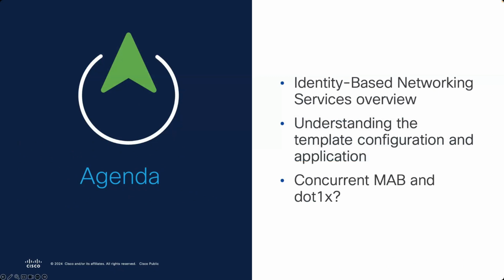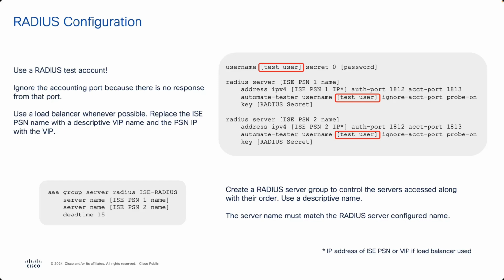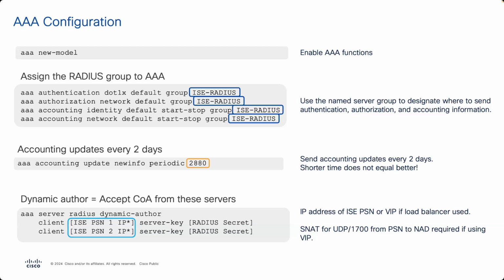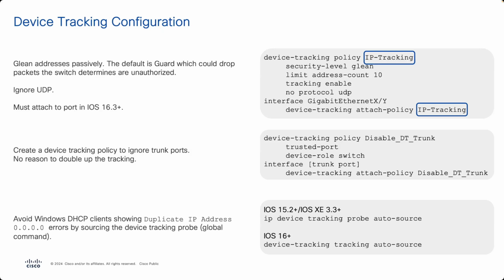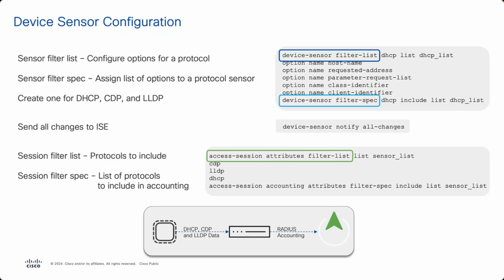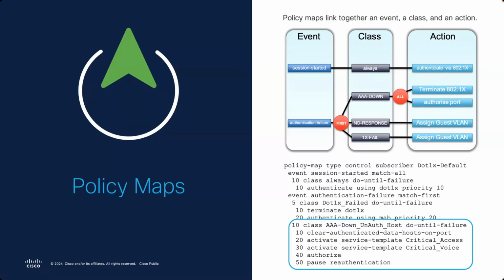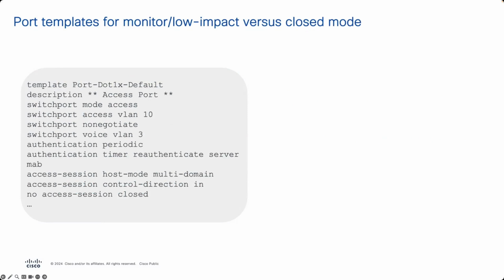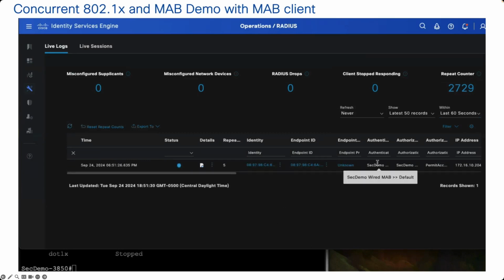IBNS 2 0 Switch Templates for ISE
Brad Johnson, Cisco Security Consulting Engineer, shares his tips for configuring switches with ISE from his years of experience.
🕒 Topics:
00:00 Intro & Agenda
02:45 IBNS (Identity Based Networking Services) Overview
03:40 IBNS 2.0 Features
05:48 Template Configurations
07:28 RADIUS Configuration
11:38 AAA Configuration
15:26 Demo: RADIUS Configuration and Test
17:02 Device Tracking Overview & Configuration
22:18 Device Sensors Overview & Configuration
26:37 Demo: Endpoint Before and After Device Tracking & Sensor
28:58 Service Templates and Class Maps
31:10 Policy Maps
33:03 Demo: Service Templates, Class Maps, Policy Maps
33:47 Converting to IBNS 2.0
34:35 Demo: Display and Convert Policy Maps
35:58 Demo: Convert without Per-Port Policy Maps
37:20 Switchport Templates: Monitor, Low-Impact, Closed Modes
40:34 Demo: Applying Port Templates
41:32 Concurrent MAB & 802.1X
42:50 Demo: Concurrent MAB & 802.1X with Different Clients
44:48 ISE Resources
45:42 Questions
- Will the Device Tracking configuration update from IOS-XE 15 to 16?
- Disable IP tracking on a trunks?
- Disable IP helper with Device Sensor?
- What if DHCP is not used?
- Does concurrent authentication use more licenses?
- Is concurrent auth just making the MAB priority higher?
- Do you enable LLDP on your switches?
- What happens if your remove the test-user account?